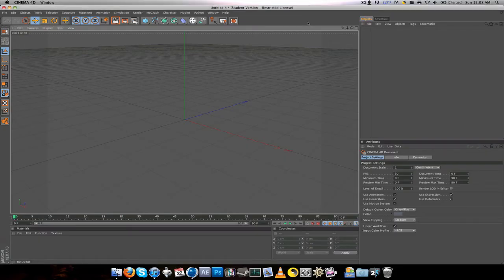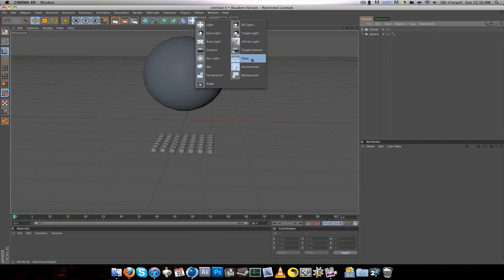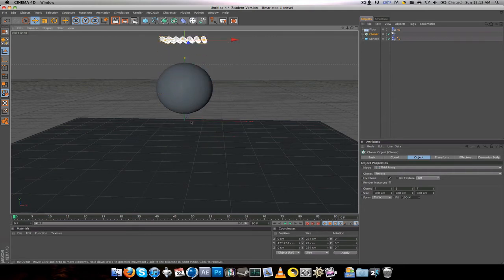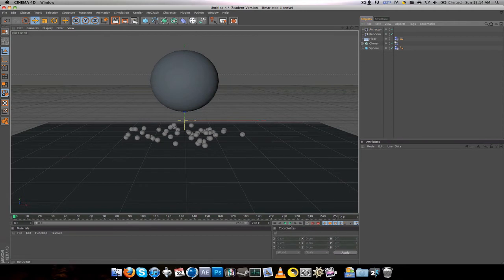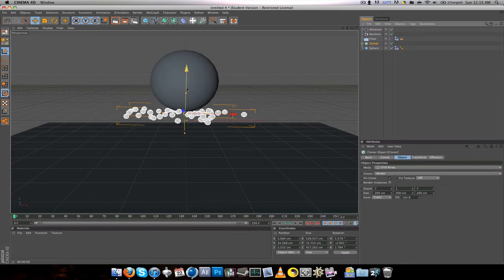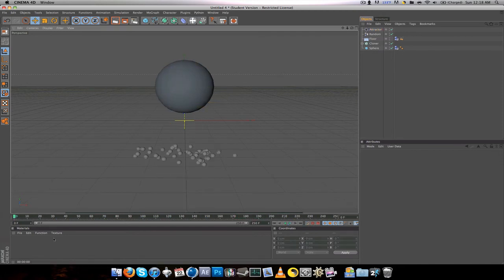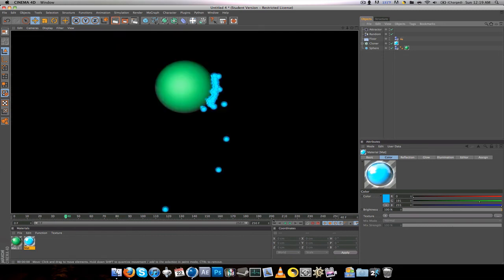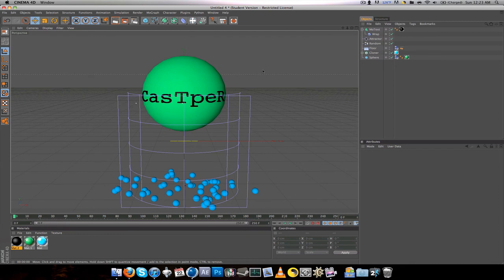Cinema 4D Attractor Intro Tutorial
Hey guys, this is just something quick that i did to show you how to make a simple intro for whatever. Comment, Rate and Sub
Thanks